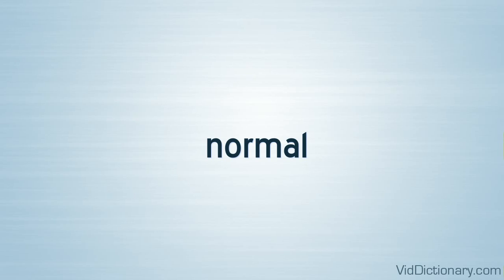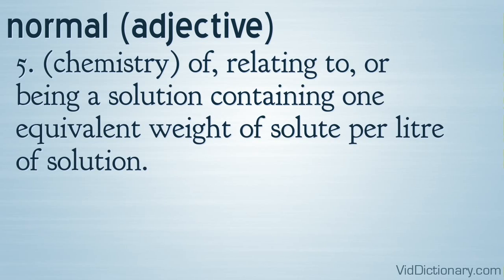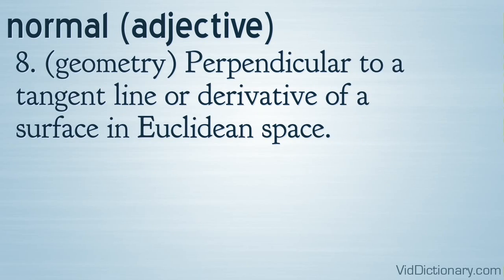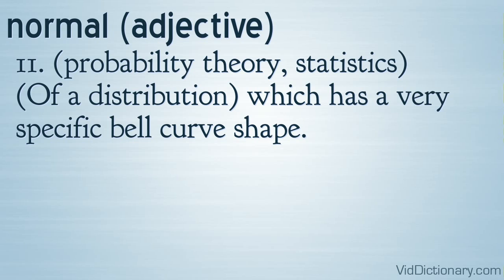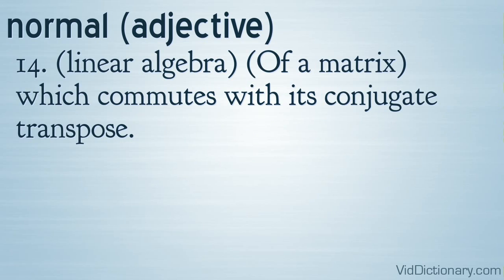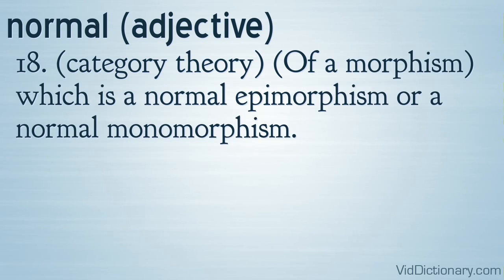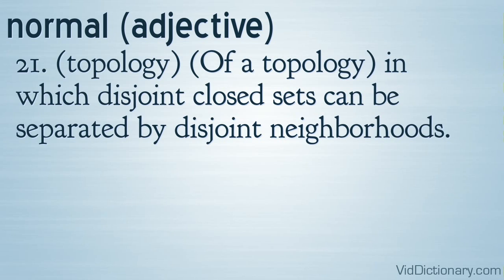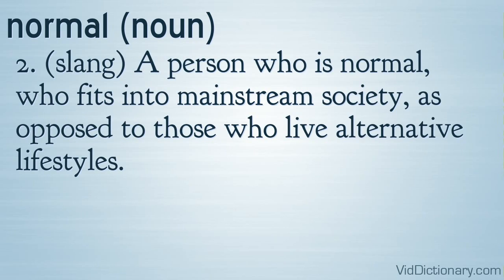normal - definition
normal (adjective)
1. According to norms or rules.
2. Usual; ordinary.
3. Healthy; not sick or ill.
4. Pertaining to a school to teach teachers how to teach.
5. (chemistry) of, relating to, or being a solution containing one equivalent weight of solute per litre of solution.
6. (organic chemistry) Describing a straight chain isomer of an aliphatic hydrocarbon, or an aliphatic compound in which a substituent is in the 1- position of such a hydrocarbon.
7. (physics) (''Of a mode in an oscillating system'') In which all parts of an object vibrate at the same frequency; See , normal mode]].
8. (geometry) Perpendicular to a tangent line or derivative of a surface in Euclidean space.
9. (algebra) (Of a subgroup) whose cosets form a group.
10. (algebra) (Of a field extension of a field K) which is the splitting field of a family of polynomials in K.
11. (probability theory, statistics) (Of a distribution) which has a very specific bell curve shape.
12. (complex analysis) (Of a family of continuous functions) which is pre-compact.
13. (set theory) (Of a function from the ordinals to the ordinals) which is strictly monotonically increasing and continuous with respect to the order topology.
14. (linear algebra) (Of a matrix) which commutes with its conjugate transpose.
15. (functional analysis) (Of a Hilbert space operator) which commutes with its adjoint.
16. (category theory) (Of an epimorphism) which is the cokernel of some morphism.
17. (category theory) (Of a monomorphism) which is the kernel of some morphism.
18. (category theory) (Of a morphism) which is a normal epimorphism or a normal monomorphism.
19. (category theory) (Of a category) in which every monomorphism is normal.
20. (Of a real number) whose digits, in any base representation, enjoy a uniform distribution.
21. (topology) (Of a topology) in which disjoint closed sets can be separated by disjoint neighborhoods.
22. (rail transport, of points) in the default position, set for the most frequently used route.
normal (noun)
1. (geometry) A line or vector that is perpendicular to another line, surface, or plane.
2. (slang) A person who is normal, who fits into mainstream society, as opposed to those who live alternative lifestyles.